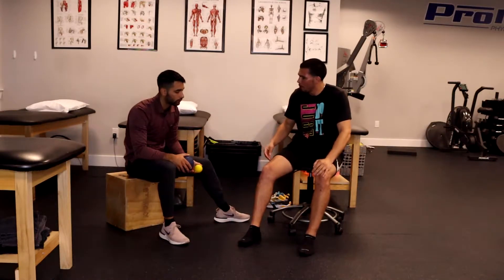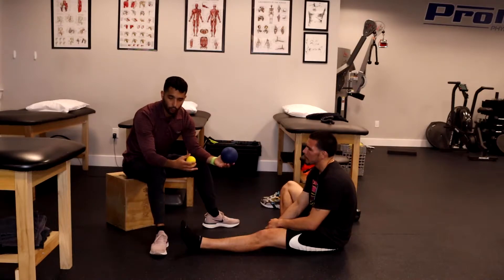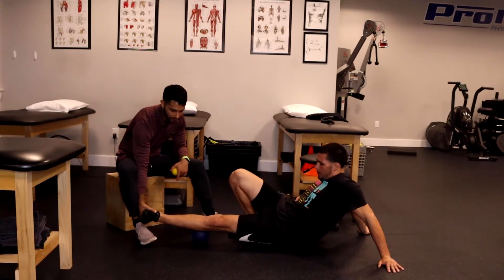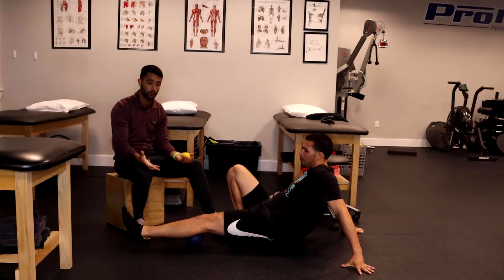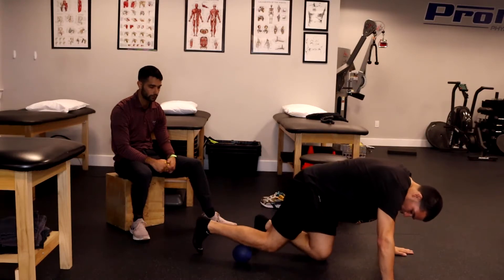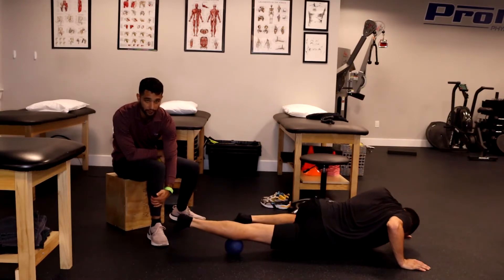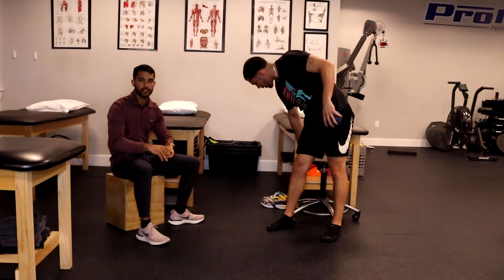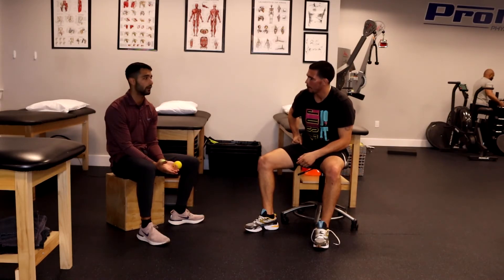Release Ankle and Knee pains| Try this!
Ankle pains, Knee pains, shin splints can be relieved with a regular dose of myofascial release. Today, Antonio and I demonstrate at home remedies for some of your aches and pains.